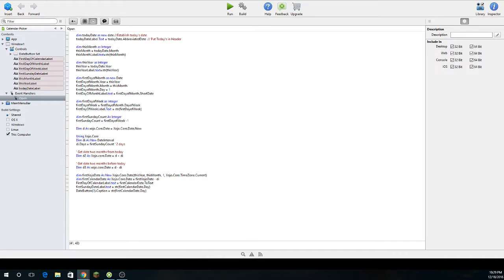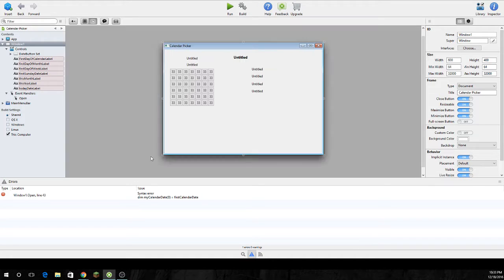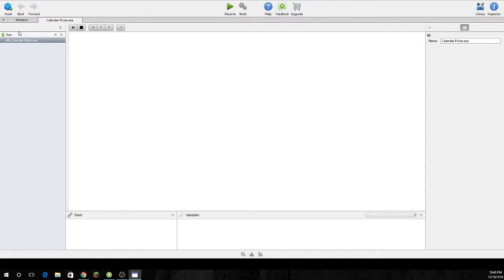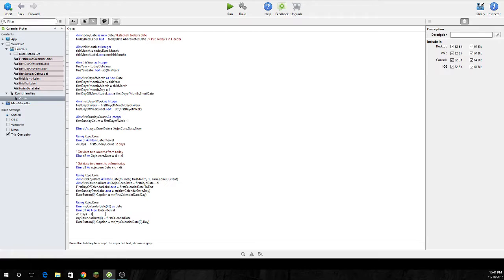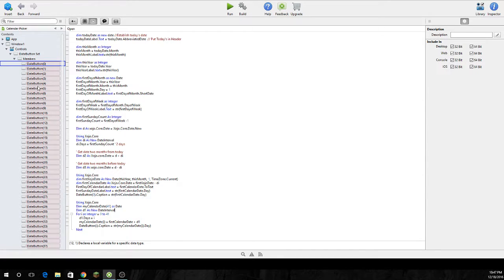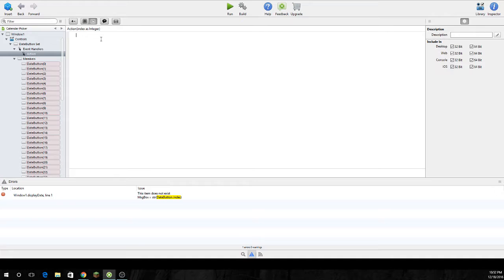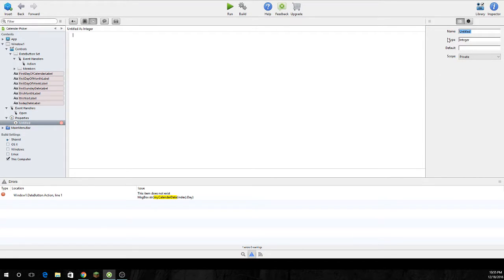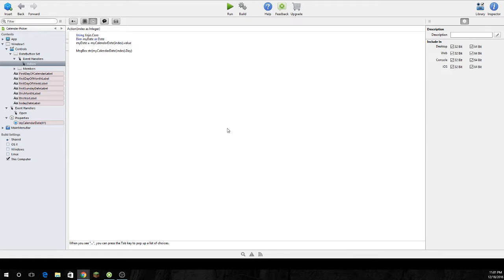Learning XOJO - Calendar Picker - Part 3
We successfully create a calendar that can easily change as the months change. We fail though to read the values of an array based on the date selected.